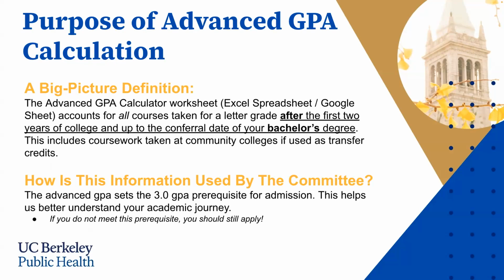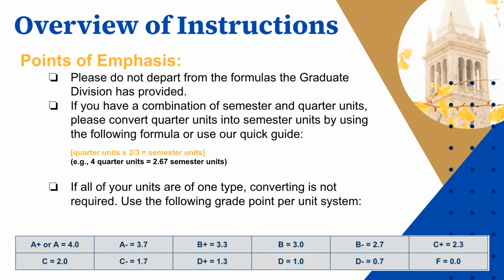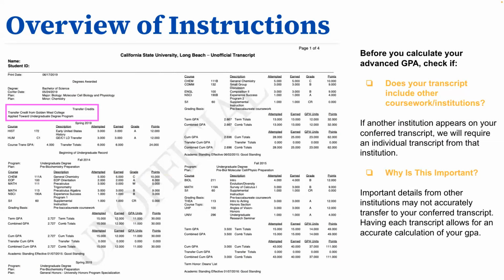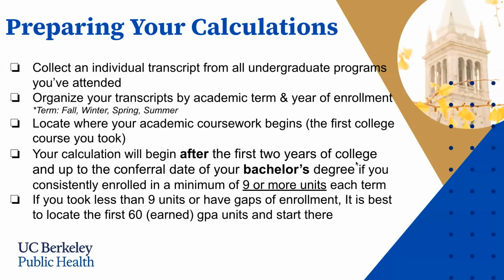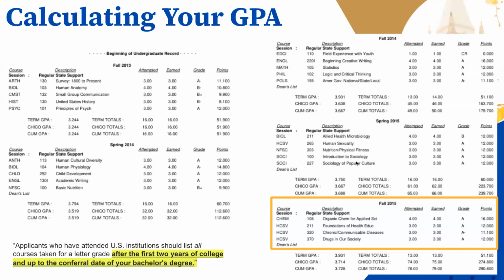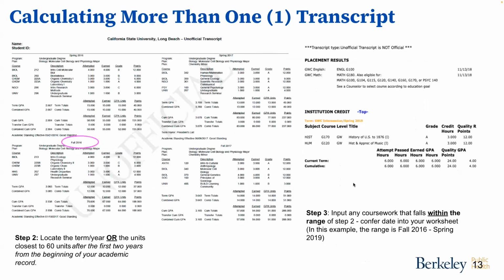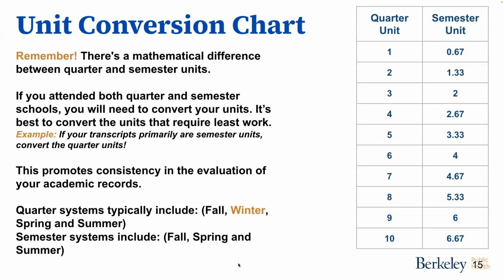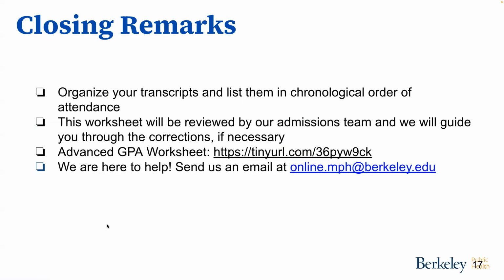UC Berkeley Online MPH Advanced GPA Overview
Check out our brief tutorial on how to calculate your advanced GPA.